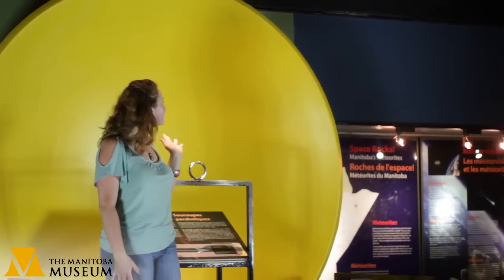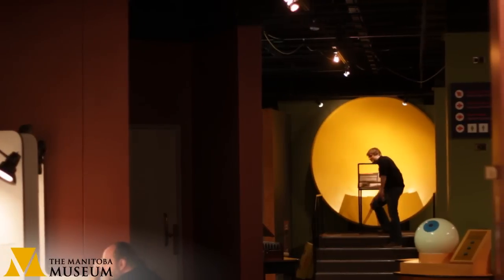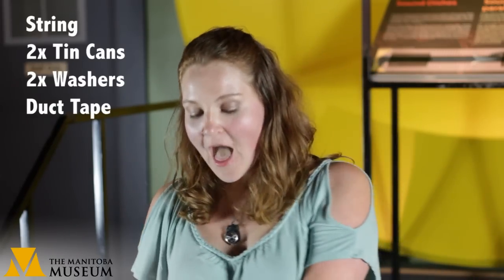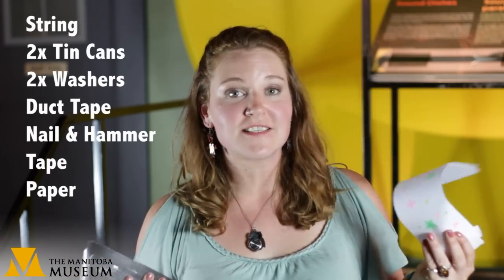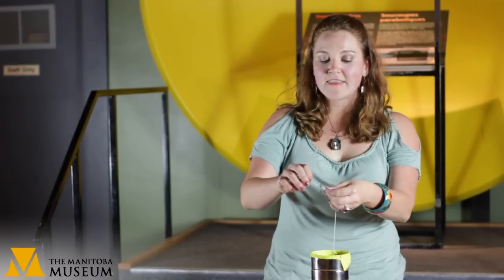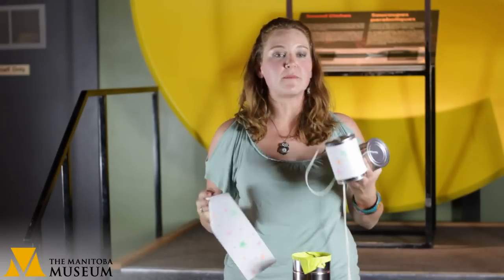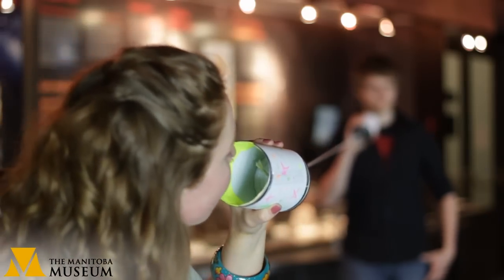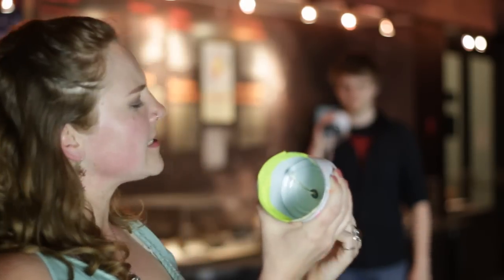The Manitoba Museum | Science Gallery | Sound and Vibrations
People who visit The Manitoba Museum are amazed by the amount of programming made available for kids of all ages. The Manitoba Museum in downtown Winnipeg is committed to providing family friendly events and exhibitions for kids that is entertainment for everyone. Looking for things to do in Winnipeg? Plan a trip to the best Museum in Winnipeg! Meet Ashley, one of the Museum's animators as she enlightens us about sound and vibrations.

For more information on events, exhibitions, and kids programming, visit The Manitoba Museum. A top tourist destination.